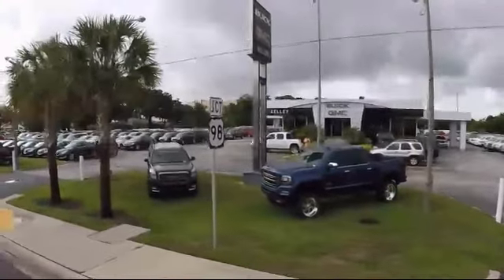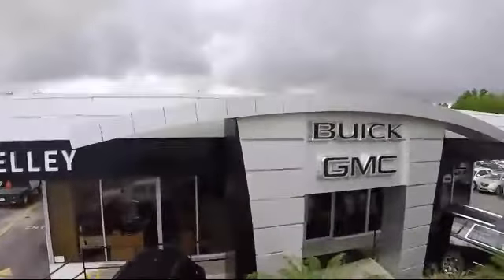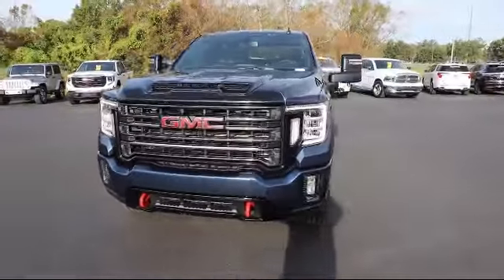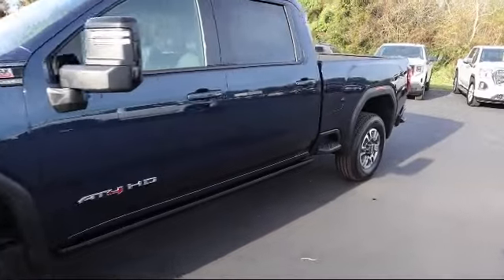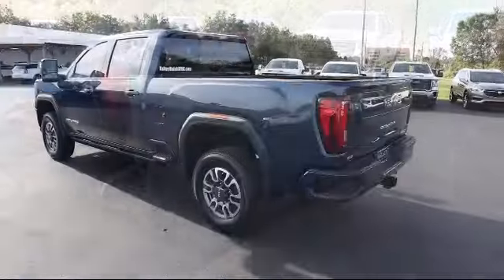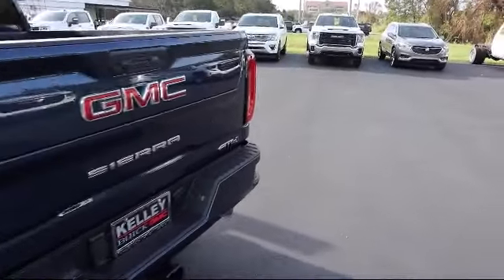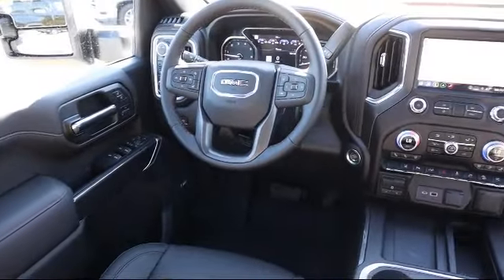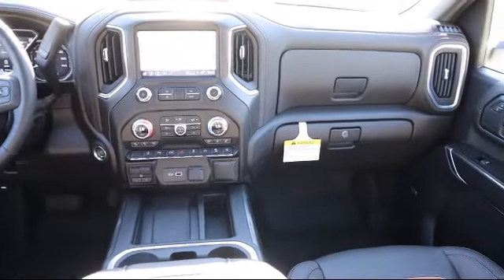2023 GMC Sierra 2500HD AT4 Bartow Lakeland Auburndale Winter Haven Tampa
2023 GMC Sierra 2500HD AT4 Stock Number: 23197 Vin:1GT49PEY4PF137660.

255 W Van Fleet Dr